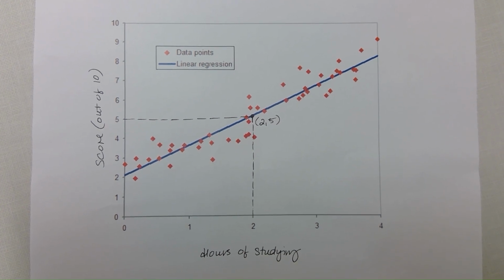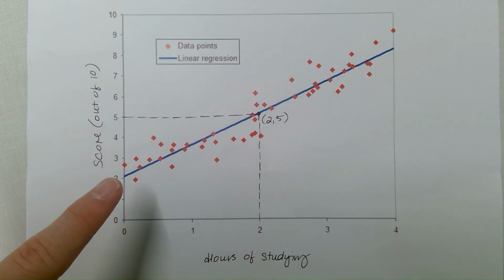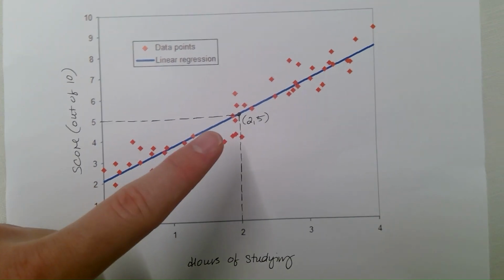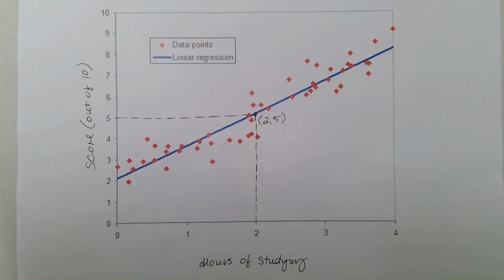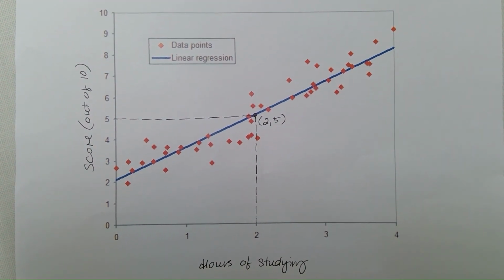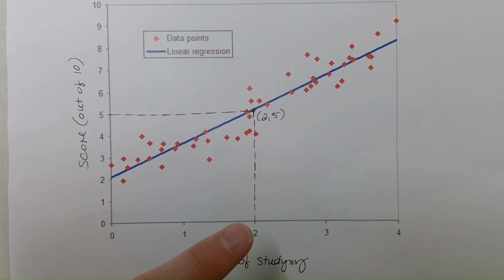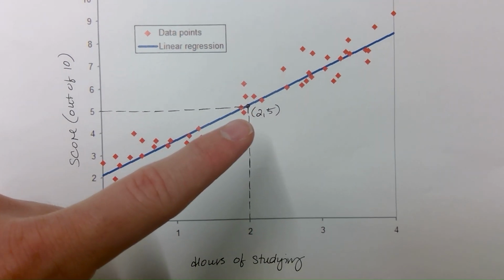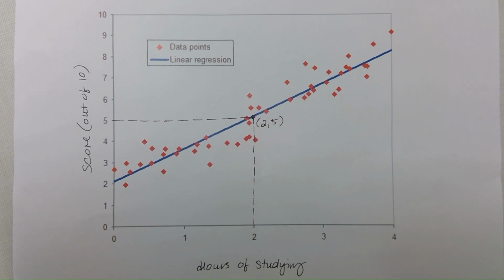Ways of Knowing: Regression Analysis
Learn about regression analysis!